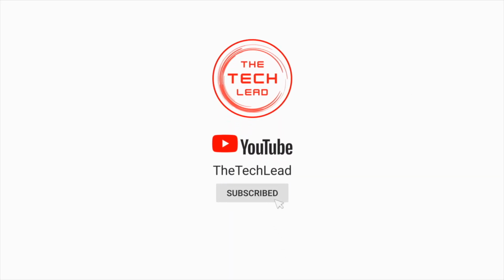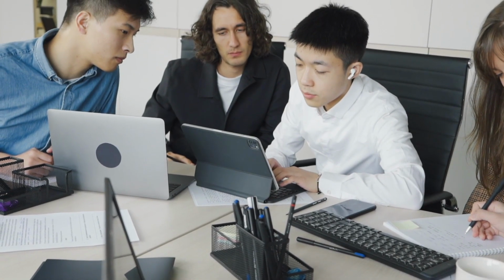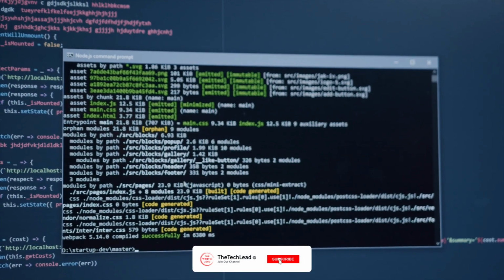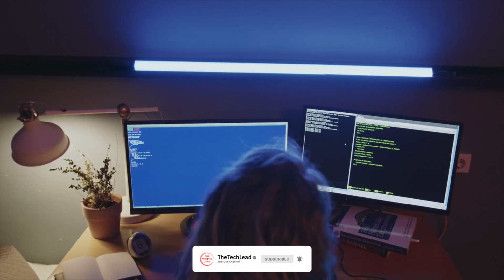The Future of Software Development: What to Expect in 2023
In this video, we're going to discuss what to expect in the future of software development. We'll cover topics like progressive enhancement, hybrid applications, and more.

If you're interested in what the future of software development looks like, then this video is for you! We'll discuss how these trends are going to affect the industry and how you can prepare for them in the years to come.
Software development is changing. In this video, I’ll give you a preview of the future of software development, and what to expect in 2023.Software development is going to continue to evolve, and in this video I'll give you a glimpse of what to expect in the future of software development. I'll share with you some of the key trends that are going to impact software development in the next few years, and help you prepare for the changes that are coming.In this video, we're discussing the future of software development and what to expect in 2023. We discuss the rise of artificial intelligence, the impact of blockchain on the software industry, and more!Software development is going to shift in a lot of ways in the next few years and this video is a great way to get a head start on what to expect. We'll discuss the current state of software development and give you a glimpse into the future of software development in 2023. So let's dive in and see what's in store!